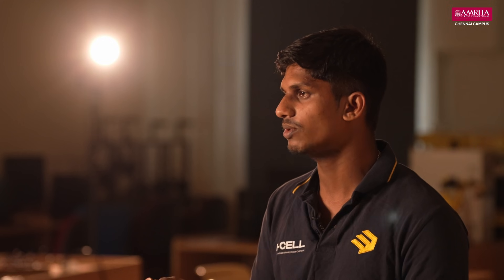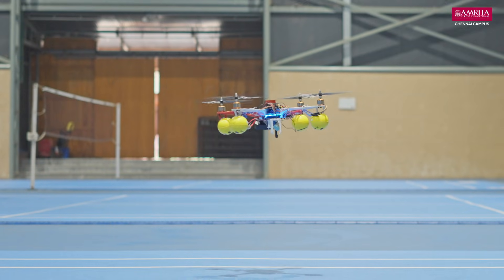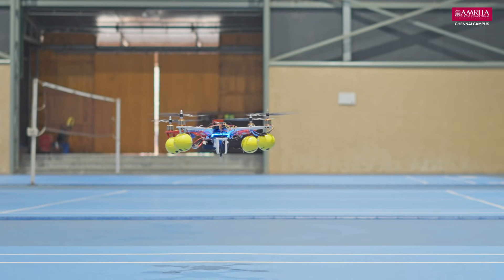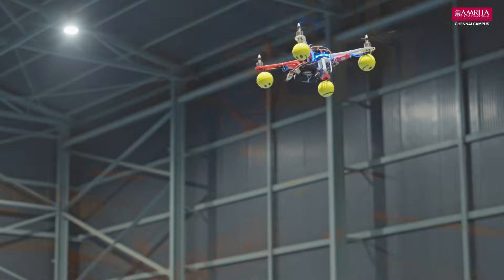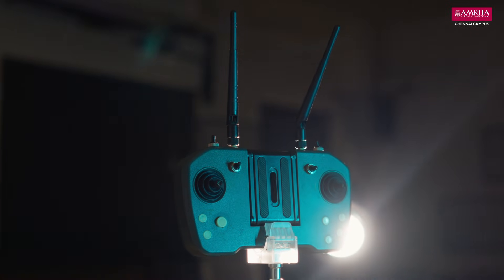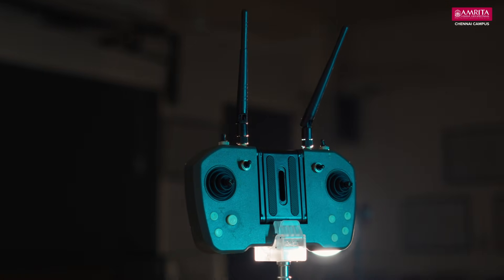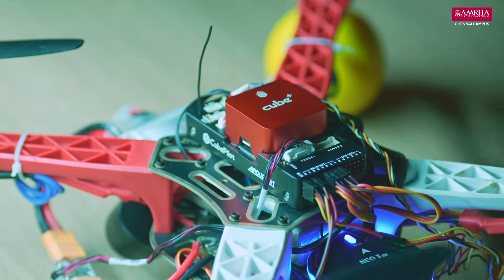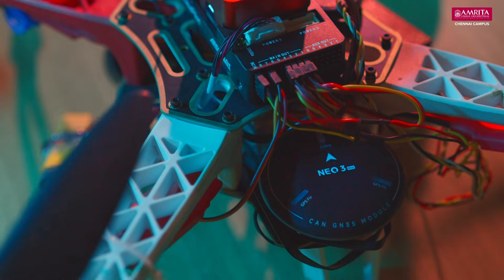QR-Guided Autonomous Drone Delivery | Tech-Unique | Chennai Campus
Experience the future of intelligent delivery systems with this innovative drone project from Amrita Vishwa Vidyapeetham, Chennai Campus.

This Tech-Unique episode features an autonomous drone designed to navigate to a designated location and perform precision landing using a QR code marker. The result is a safe, efficient, and reliable QR-guided delivery workflow, highlighting the potential of intelligent automation in logistics, surveillance, and smart mobility. This project reflects the creativity and engineering excellence of our students as they explore real-world applications of robotics and automation.